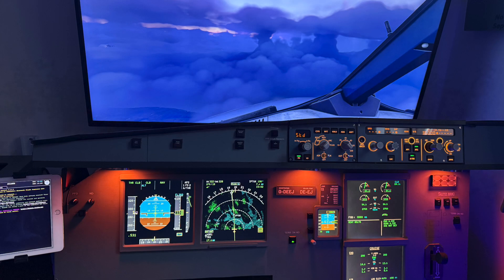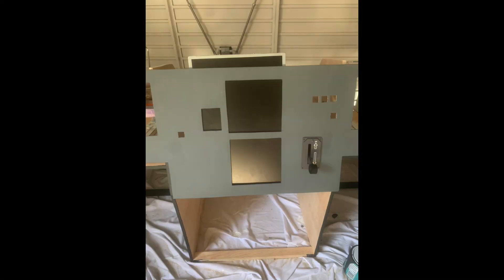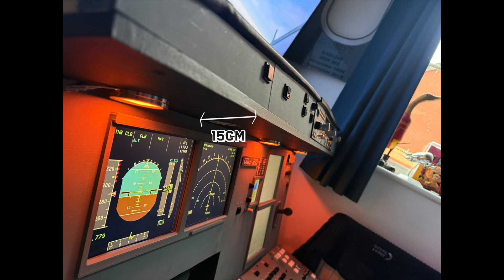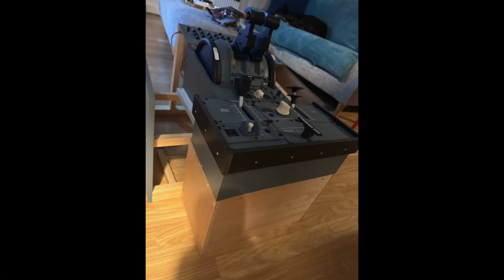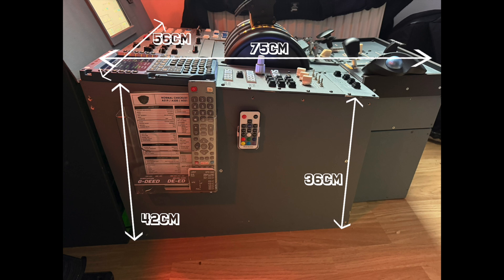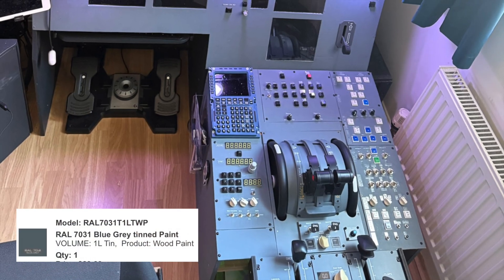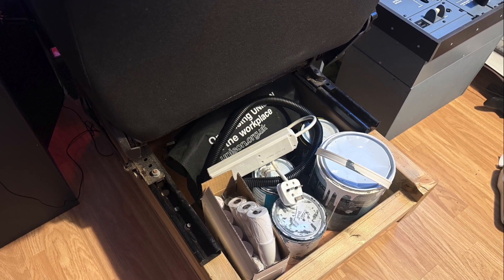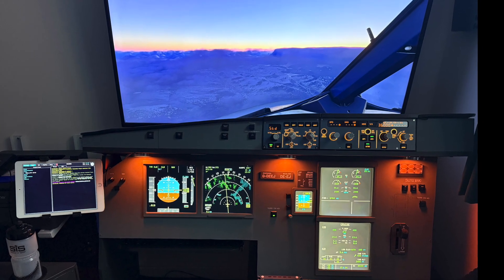Airbus Home Cockpit | Dimensions & Build DIY Guide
Welcome back to the Dakota Jet channel! 👋
In this video, I walk you through the full structure and layout of my self-built Airbus home cockpit — from the frame to the pedestal and even the seat setup. I’ll explain how it all fits together, what materials I used, and share some build tips if you’re thinking of starting your own simulator project.

This setup has been an ongoing project over the past 18 months, made mostly from plywood, 3D-printed parts, and a lot of trial and error! If you’re into home cockpit building or just curious how these setups come together, this one’s for you.

🛠️ What’s Covered:

0:00 Intro
0:45 Structure & Dimensions
1:55 Main Instrument Panel (MIP) & Glare Shield
2:19 Pedestal (& Dimensions)
3:28 Priming & Painting
3:59 Flight Deck Seat
4:43 In next weeks video...

💬 Have any questions or want specific plans?

📅 Next Week’s Video:
A full cost breakdown of the entire cockpit setup — every major part, panel, and component!